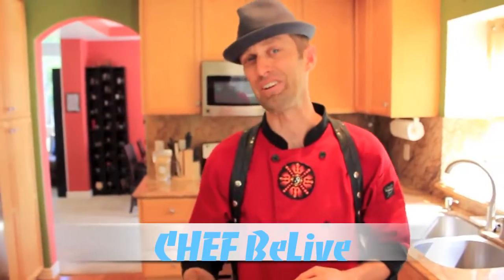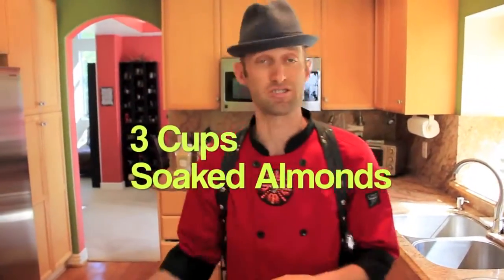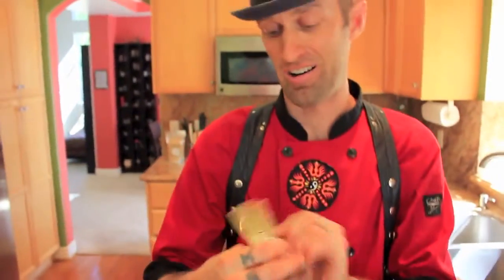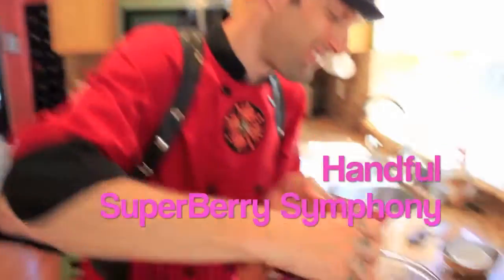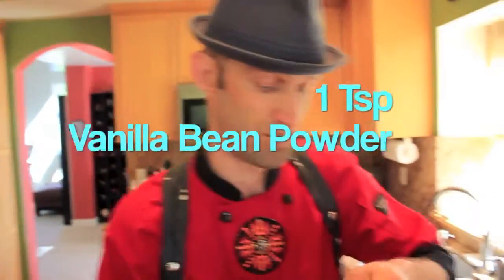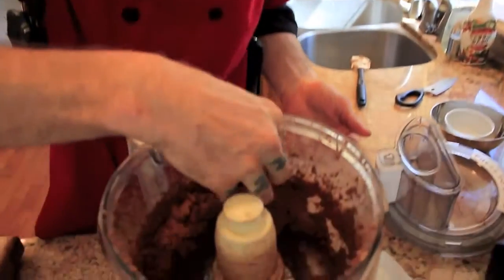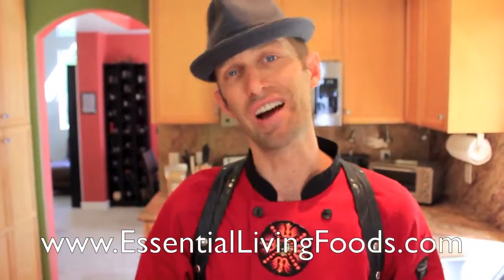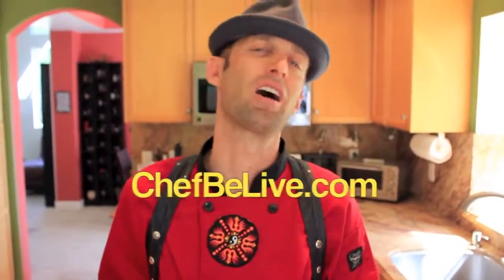Organic Superfood ENERGY Truffles